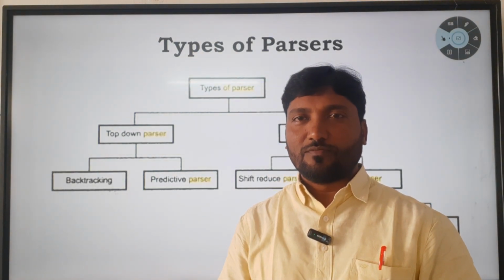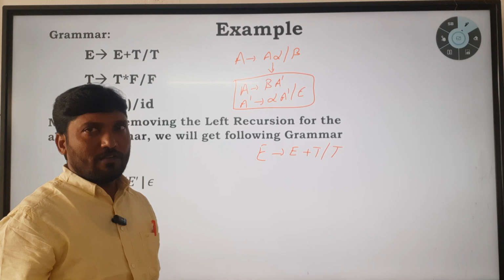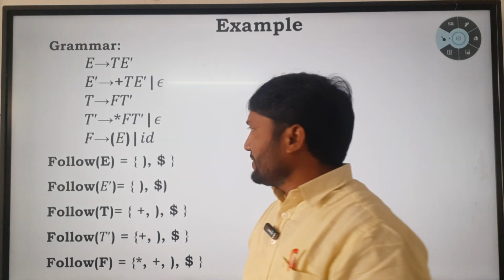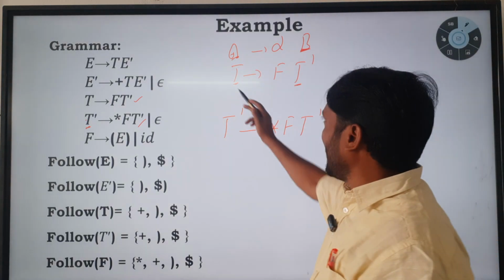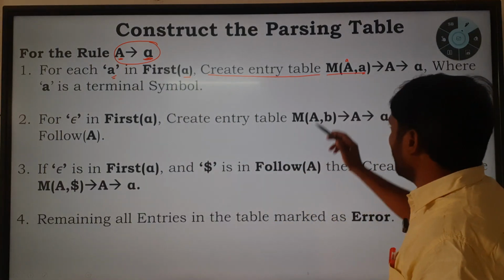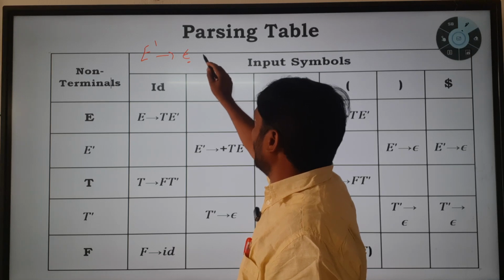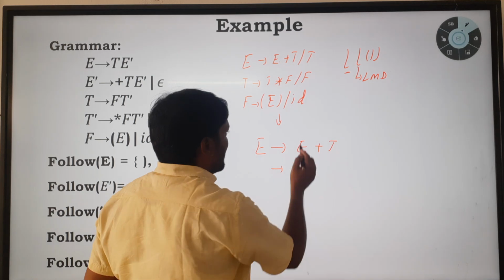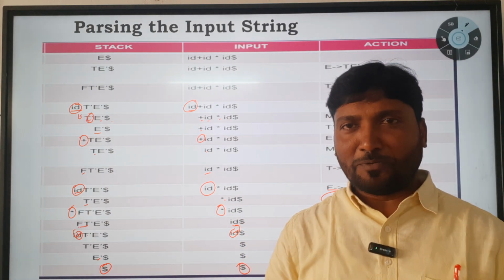Predictive LL Parser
First & Fallow Functions, Parsing Table, Parse The Input String